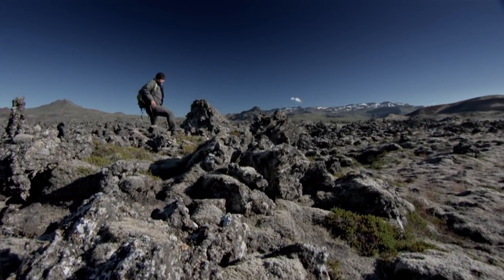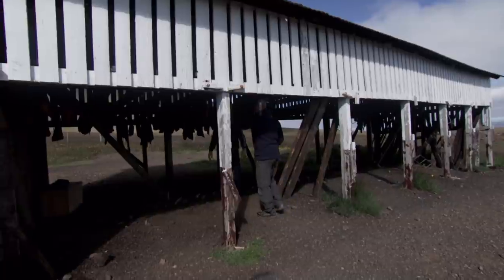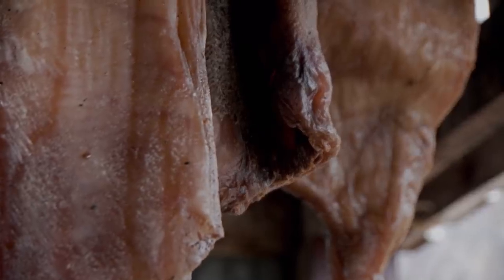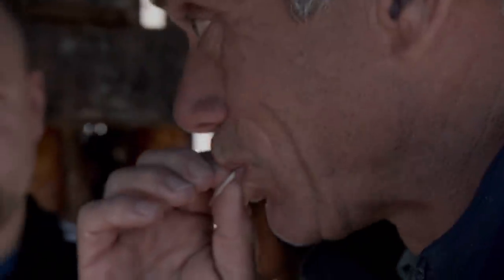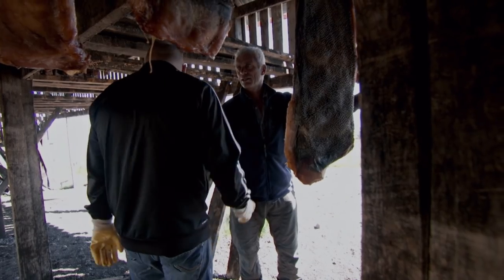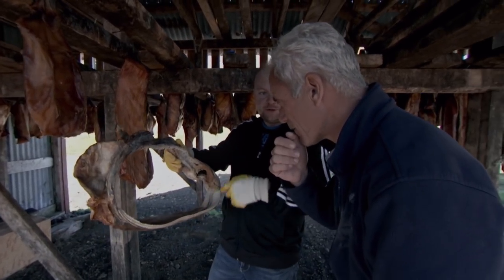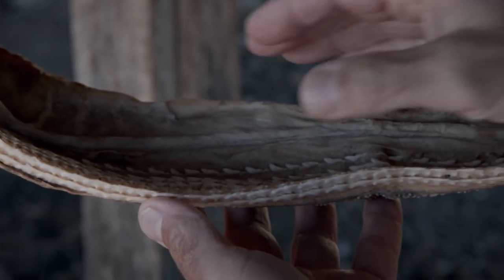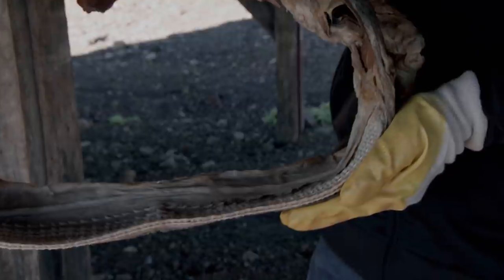Eating Toxic Shark Meat | River Monsters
Jeremy learns about an ancient technique of curing toxic shark meat.